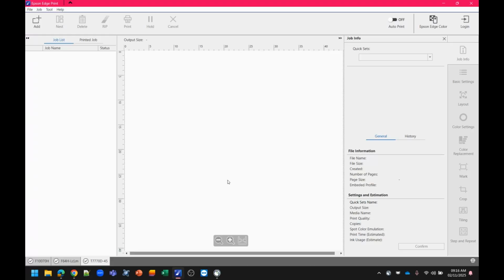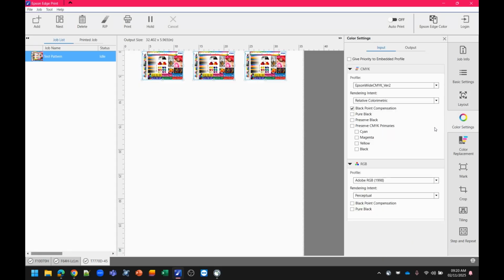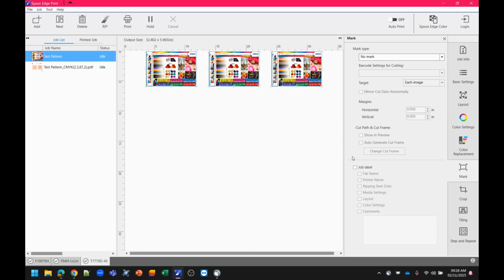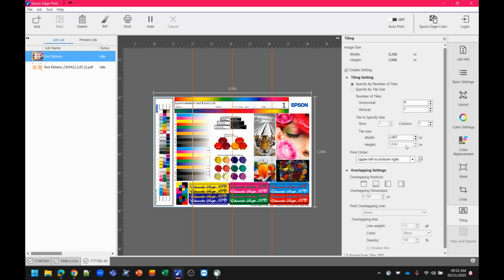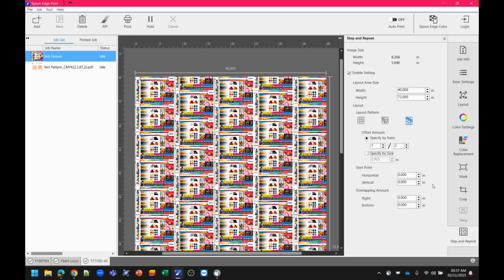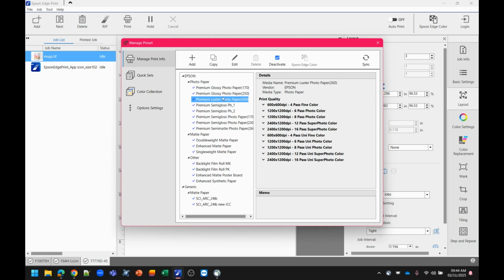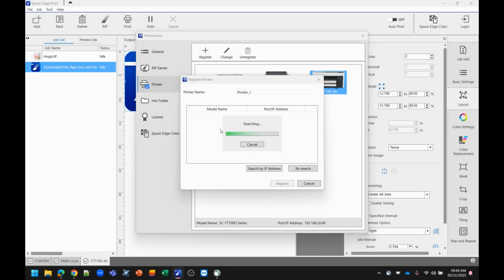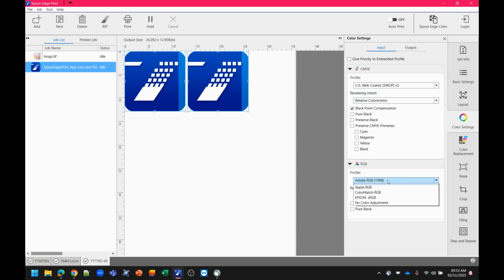Navigating Epson Edge® Print Pro Software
Learn how Edge® Print Pro software can help you create stunning, high-quality prints on your Epson large format printer. This event covers key features like advanced color controls, job layout tools, and pattern repeats. See how to improve print precision, color, and repeatability while simplifying your workflow with this user-friendly software.